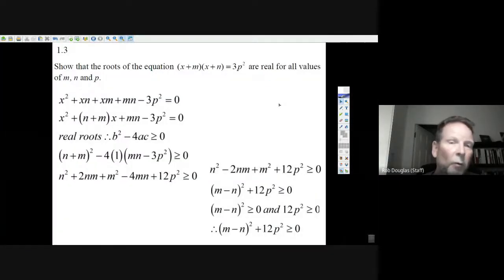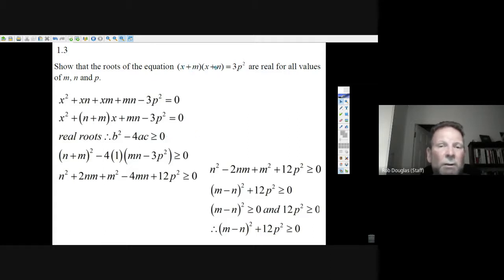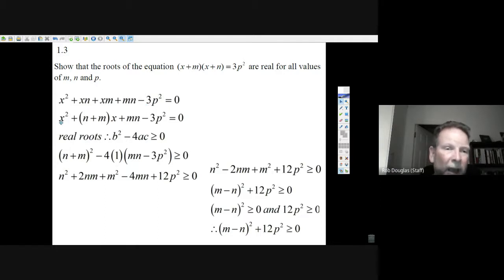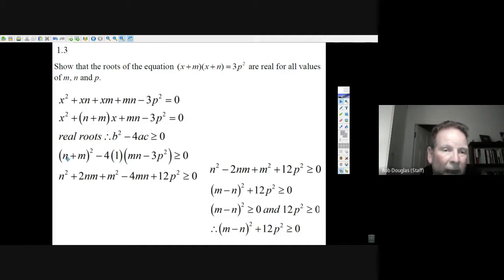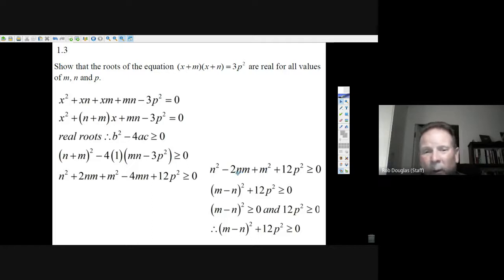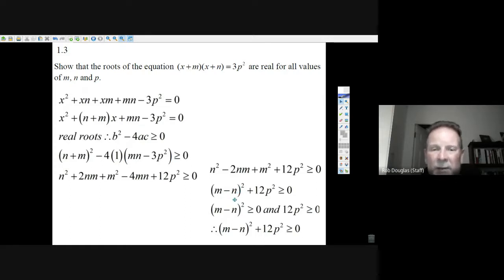E Cape 2020 Q1 3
Algebra SA curriculum